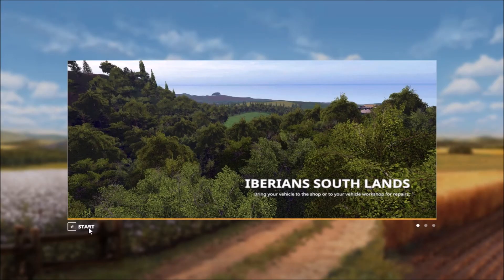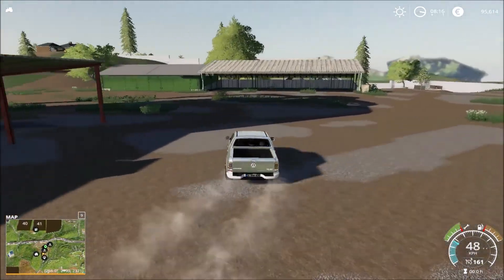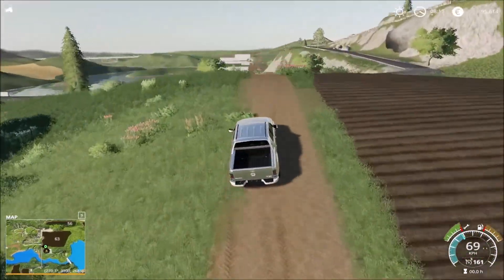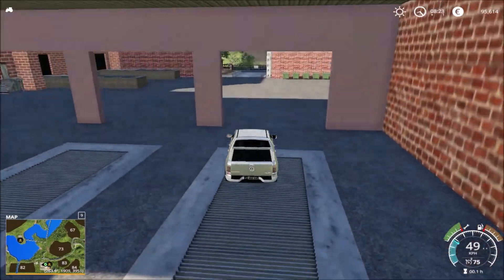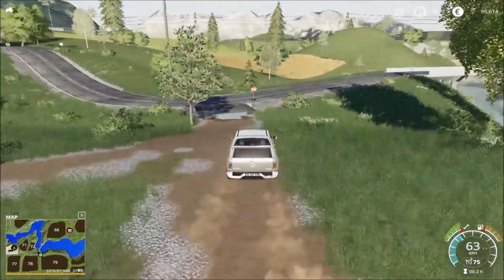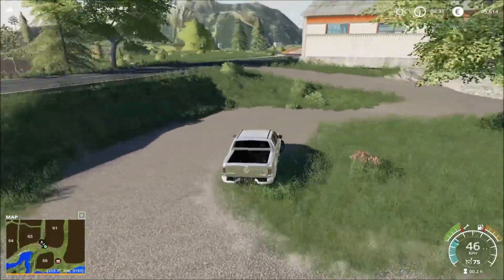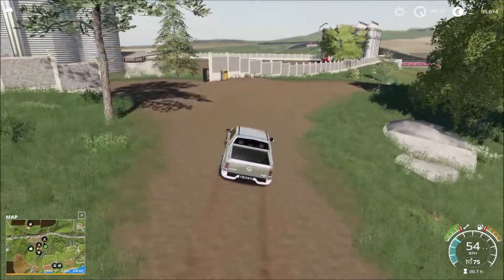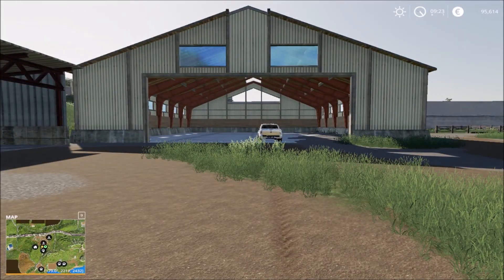Farming Simulator 19 - IBERIANS SOUTH LANDS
A First Look at  IBERIANS SOUTH LANDS. Taking a drive around a new Farming Simulator 19 map to see what the map offers, while using the sell points and places of interest as guides around the map.

Map Creator/Author: Vanquish081

About The Farming Simulator 19 Map:
Welcome to an imaginary zone the earth of sur of Spain.